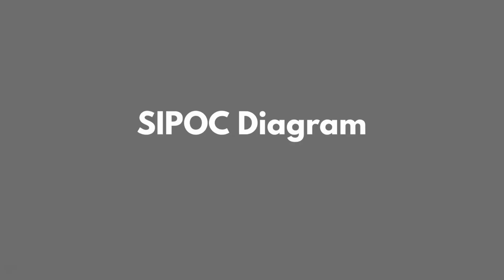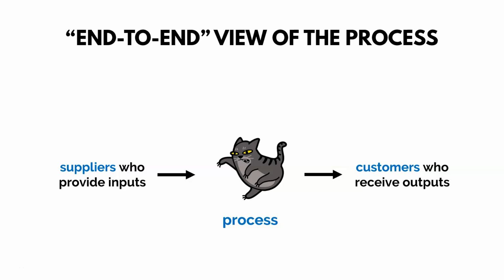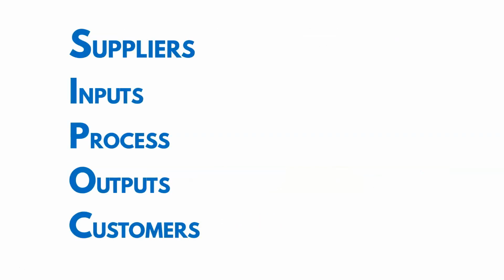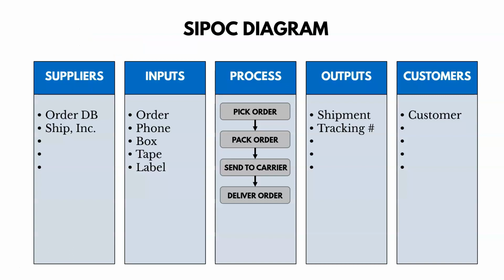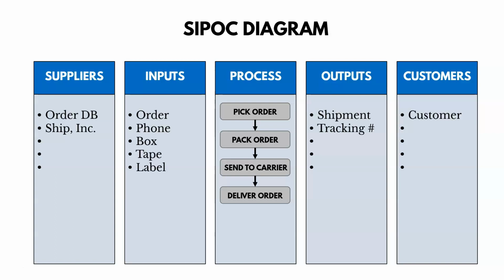Introduction to SIPOC Diagrams (Lean Six Sigma)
If you are interested in a free Lean Six Sigma certification (the "White Belt"), head over ... In Lean Six Sigma, SIPOC diagrams provide an "end-to-end" view of our process.  SIPOC stands for Suppliers, Inputs, Process, Outputs, and Customers.  It shows us the suppliers who provide inputs and the customers who receive outputs.  It is sometimes called a COPIS diagram, so we are reminded that we need to put the needs of customers first.